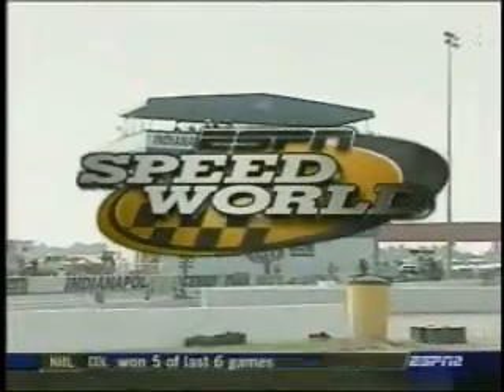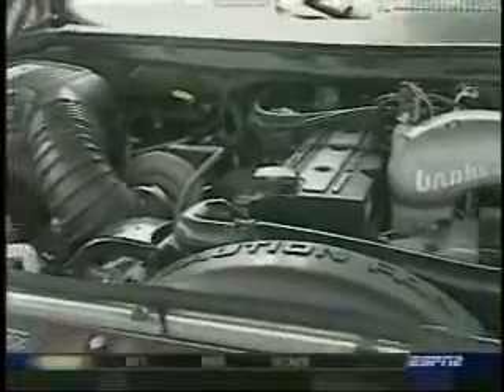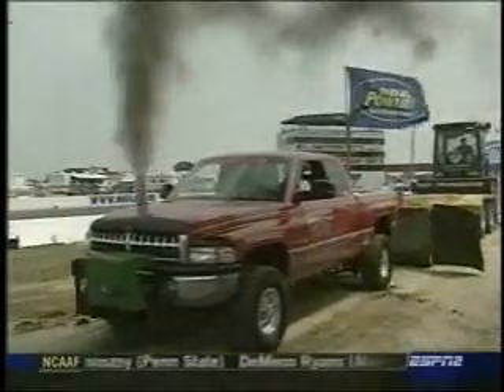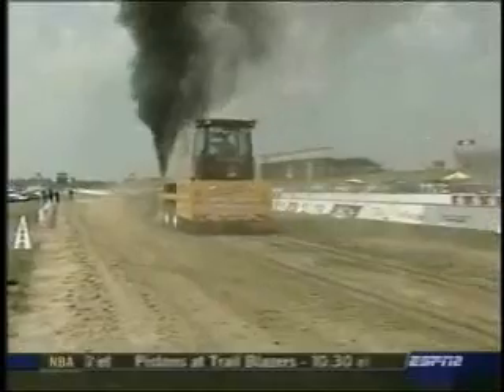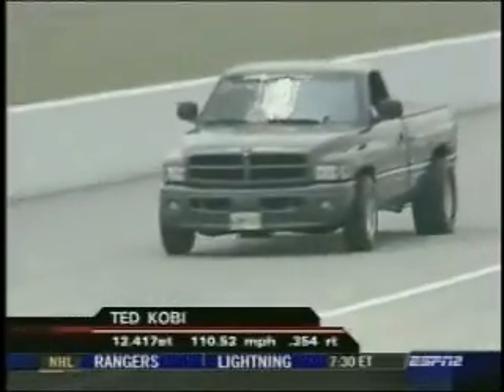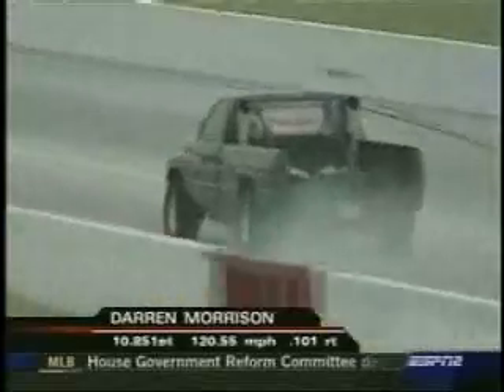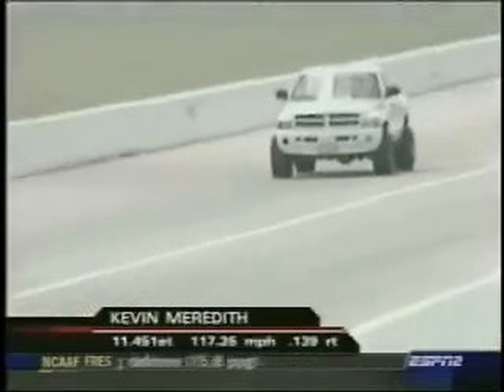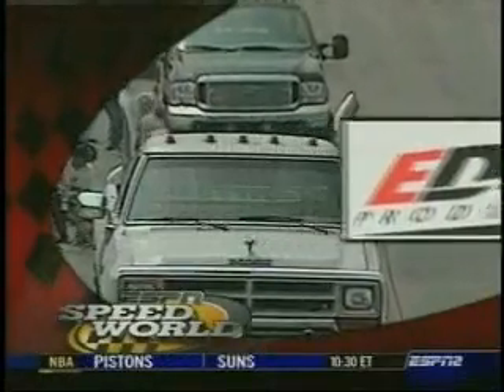MASSDIESEL DHRA Segment 1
DHRA Diesel Nationals